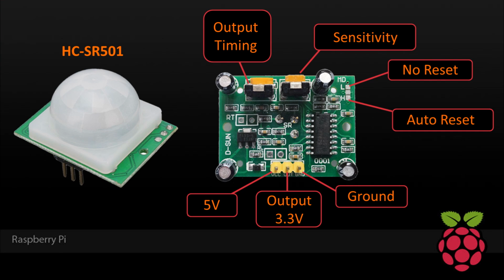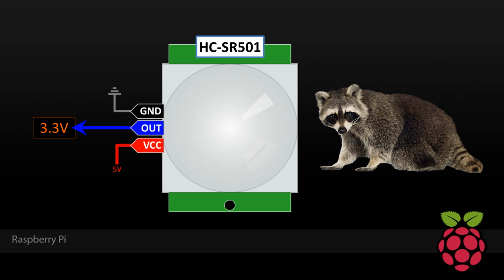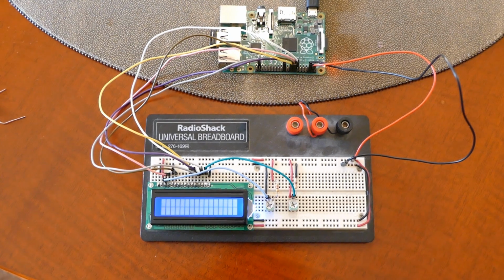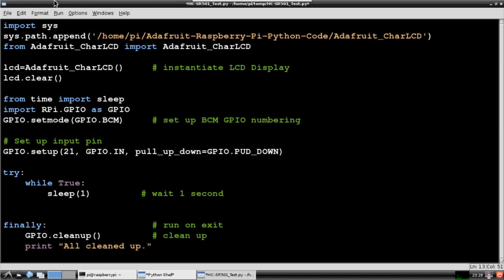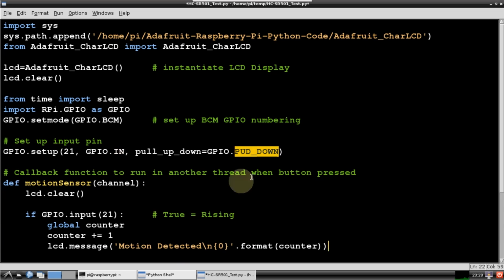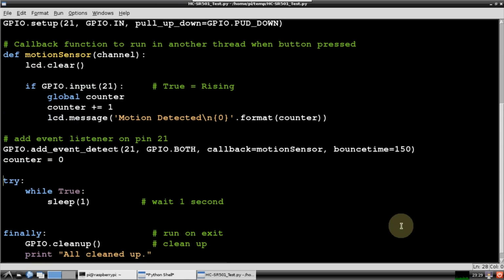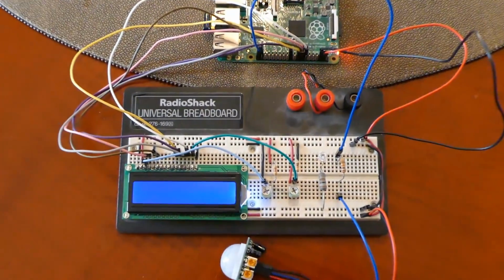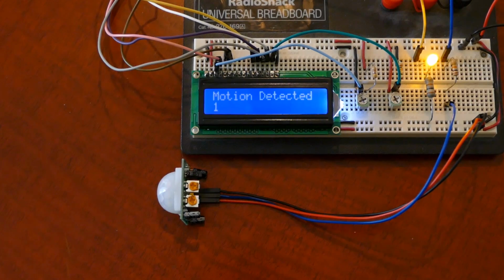Using an LCD Display with a Motion Detector on Raspberry Pi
A quick tutorial demonstrating how to interface an HC-SR501 motion detector sensor with a Raspberry Pi and display the result on a 16x2 LCD display.  Builds on my previous 2 LCD Display tutorials.  Full notes and code are available on my